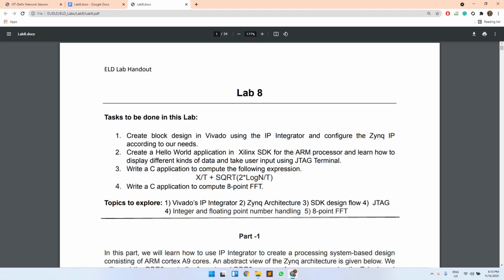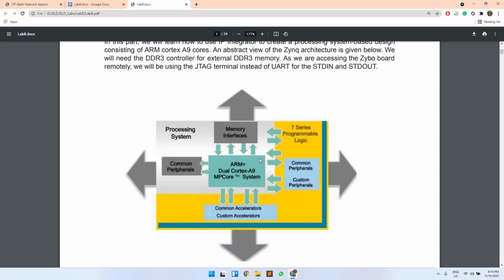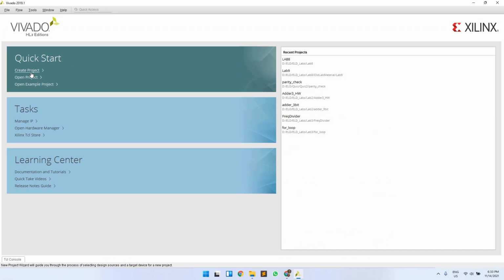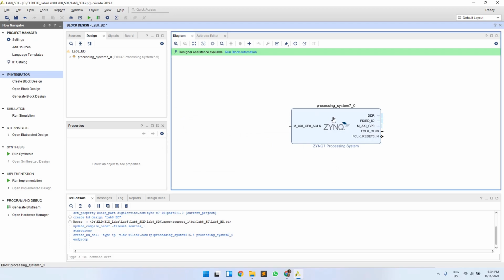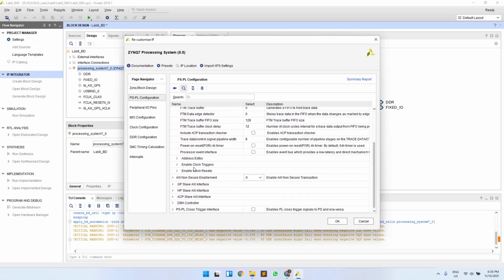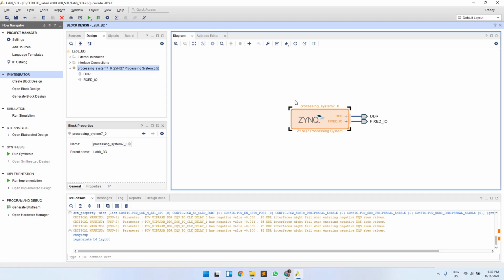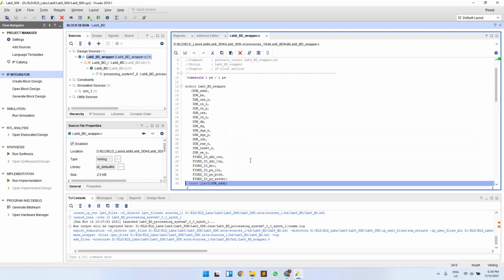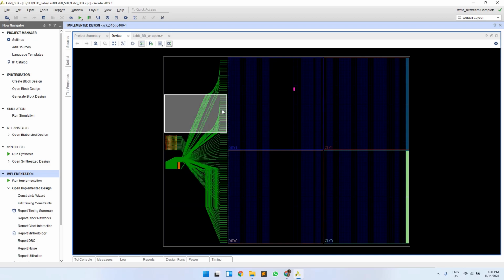Lab_8_Part_2: Introduction to Zynq Design Flow: SDK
Topic: Introduction to Zynq Design Flow: SDK

Instructor: Somya Sharma, MTech ECE, IIIT Delhi, and M. Amir, MTech ECE, IIIT Delhi